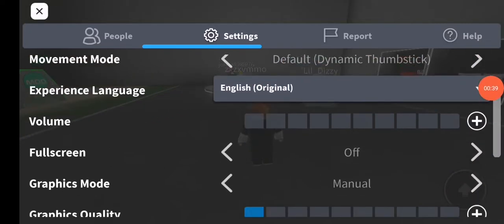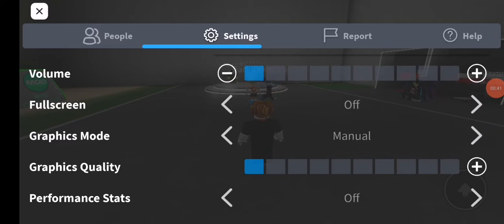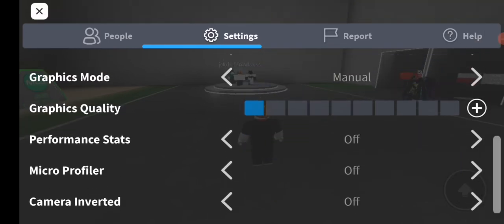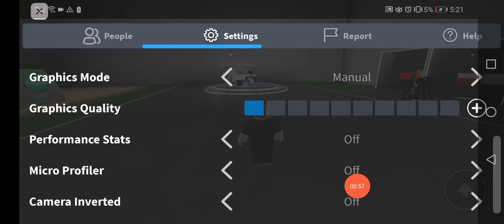🔧How To Easily Fix Lag & Boost FPS In ROBLOX ✅ - 2022 [ Fast & Simple Tutorial ]